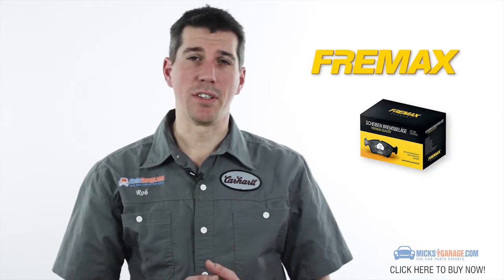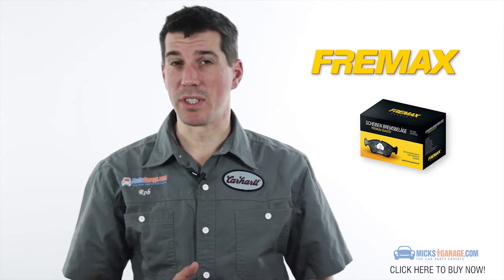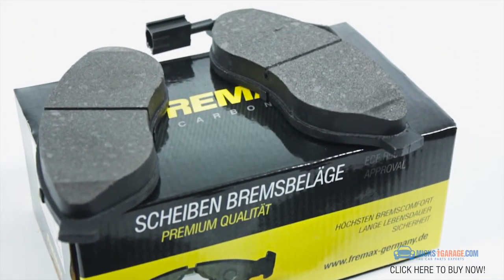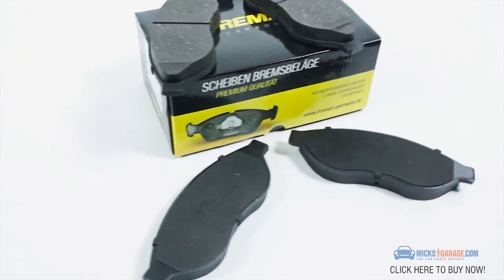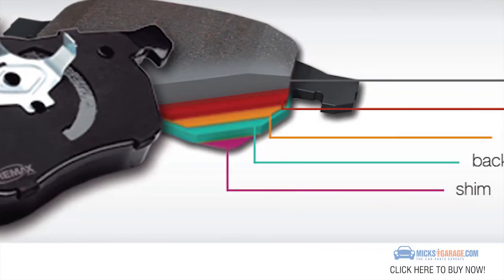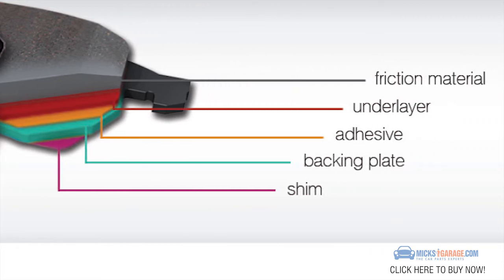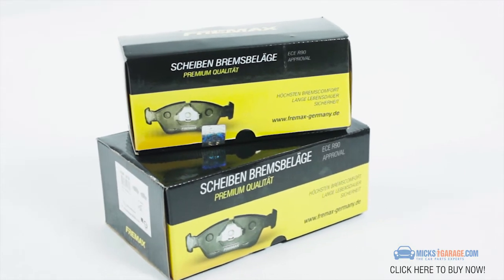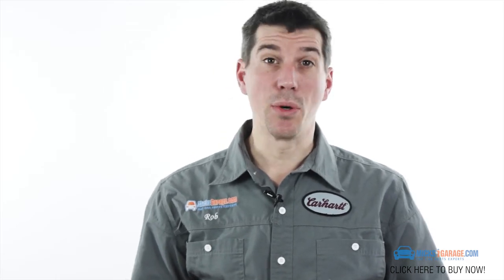Fremax Brake Pads From MicksGarage.com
The MicksGarage.com Experts demonstrates Fremax: Original equipment quality replacement brake pads.